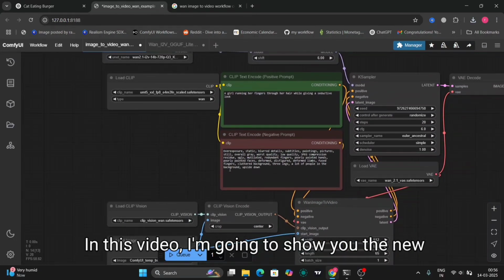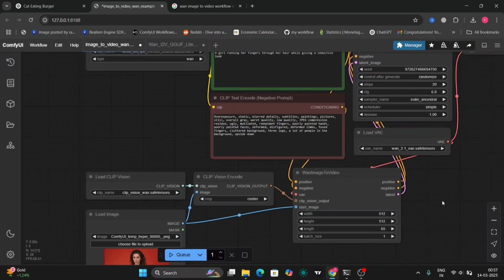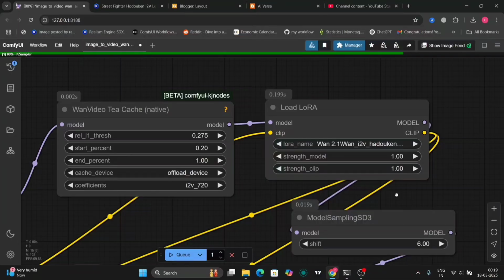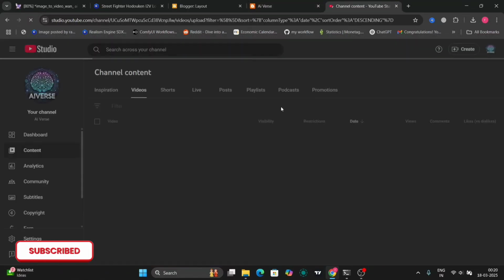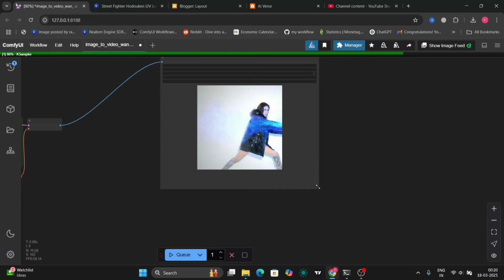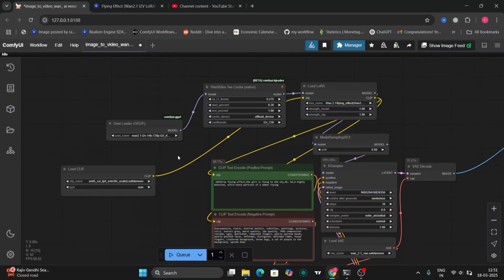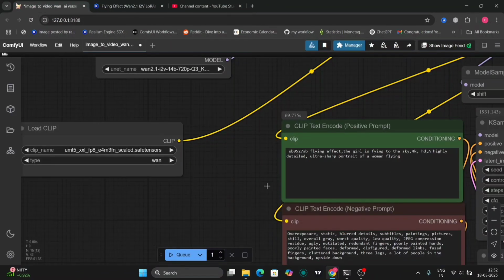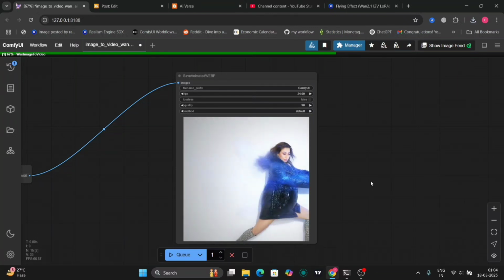WAN 2.1 + LoRA: The Ultimate Image-to-Video Guide in ComfyUI!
Want to turn your images into high-quality AI videos using WAN 2.1 + LoRA in ComfyUI? In this video, I'll show you how to set up WAN 2.1, integrate LoRA, and create stunning image-to-video animations effortlessly!

🔹 What You’ll Learn:
✅ How to install and use WAN 2.1 in ComfyUI
✅ How to apply LoRA for better video results
✅ Best settings for high-quality AI animation
✅ Step-by-step workflow for beginners and pros

🔥 Why Use WAN 2.1 + LoRA?

Fast and efficient AI video generation

Enhanced results with LoRA fine-tuning

Works seamlessly in ComfyUI with low VRAM

1️⃣ How to Install Totoro TTS Without a GPU
2️⃣ Flux Pulid for ComfyUI: Best Low VRAM Workflow Tutorial
3️⃣ Hunyuan GGUF in ComfyUI with Low VRAM
4️⃣ LTX Videos in ComfyUI with Just 6GB VRAM
5️⃣ DeepSeek Janus Pro in ComfyUI